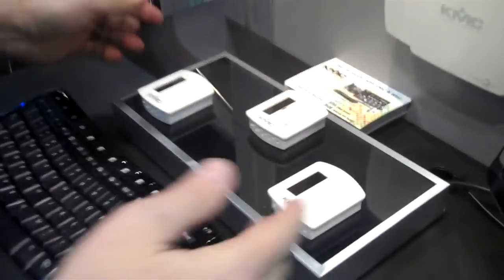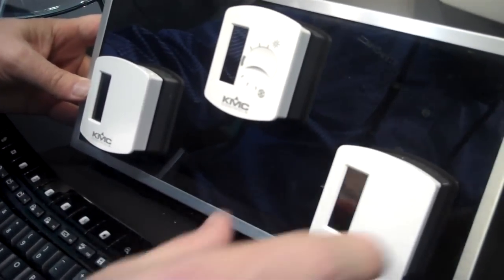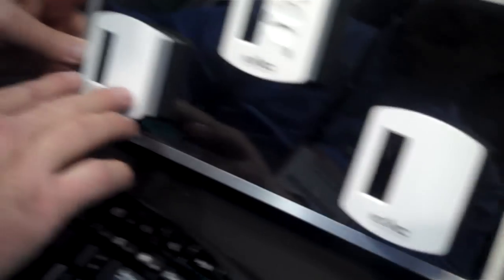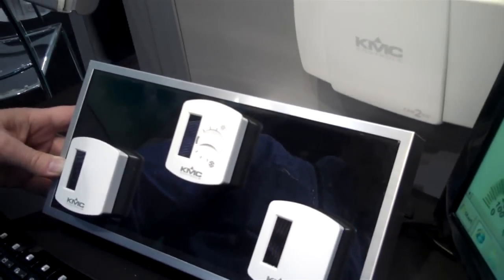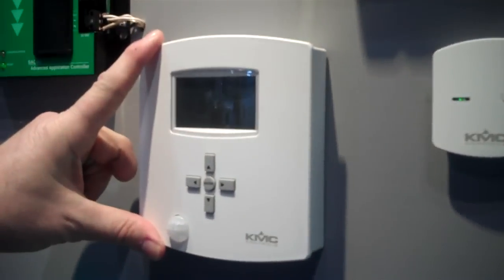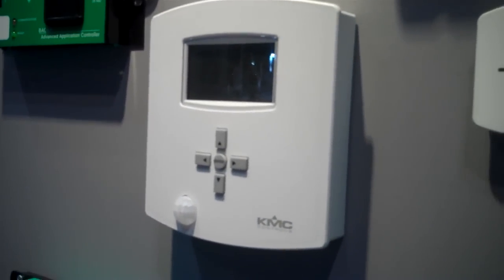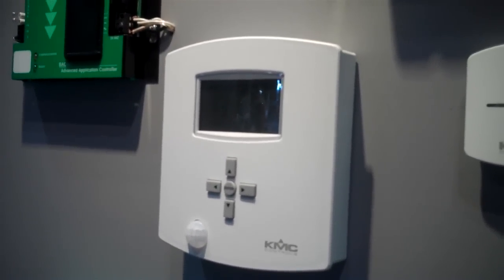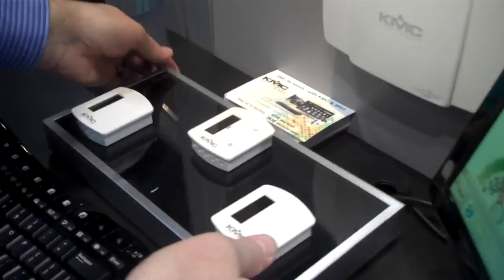KMC Controls @ AHR Expo 2012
Ben Dorsey of KMC Controls shows new EnOcean wireless technology products and BACnet controls at AHR Expo 2012.